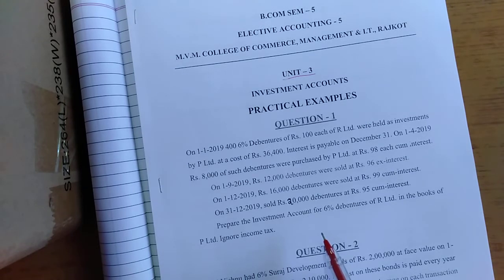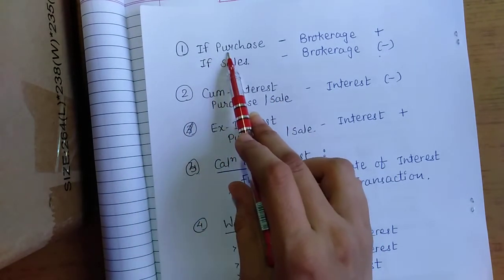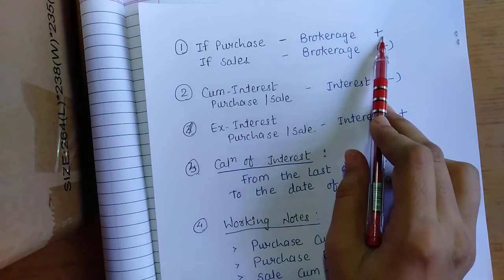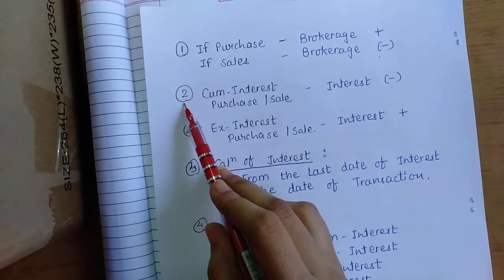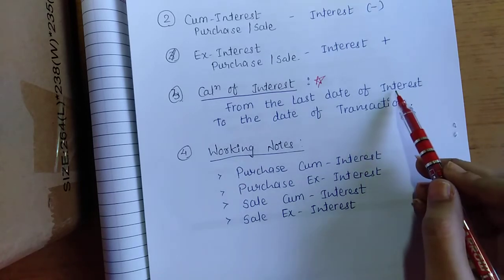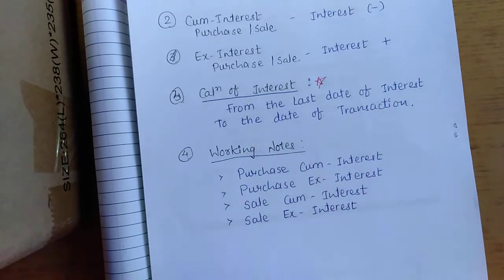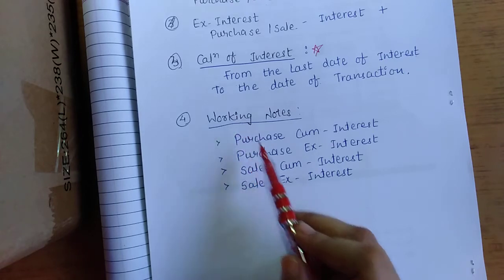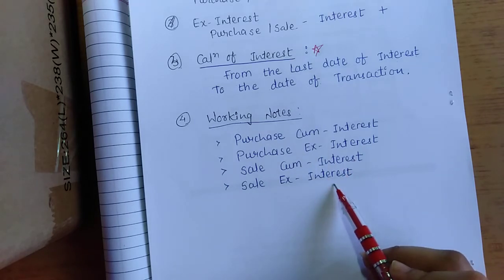B.COM SEM - 5 ELE. ACCOUNTS UNIT - 3 PART - 3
B.COM SEM - 3 ELECTIVE ACCOUNTING - 5
UNIT - 3 INVESTMENT ACCOUNTS
PRACTICAL EXAMPLE NO. 1 OF INVESTMENT ACCOUNTS